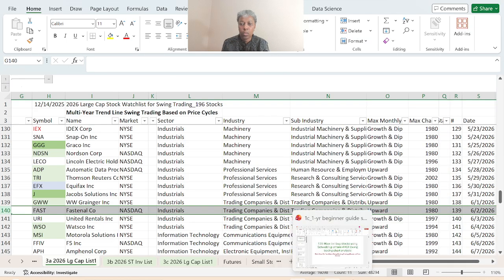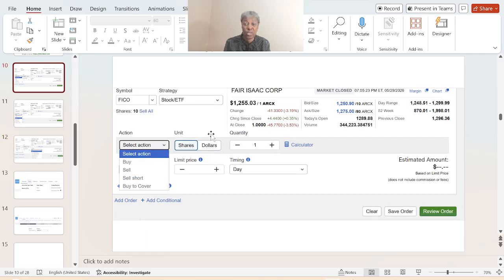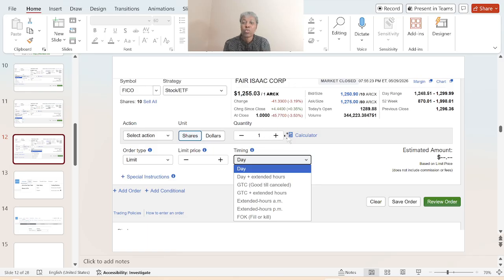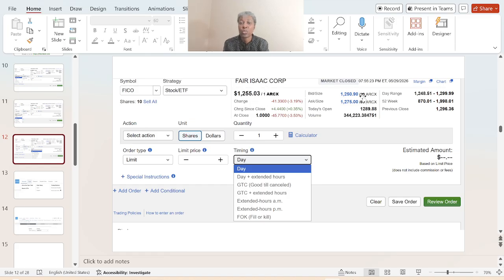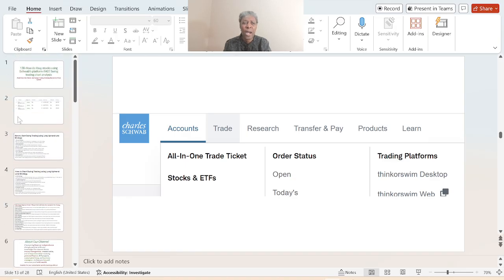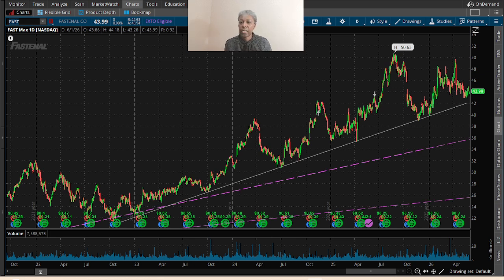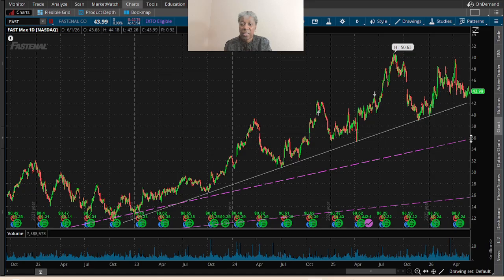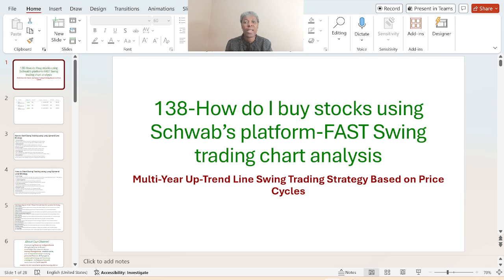138-How do I buy stocks using Schwab’s platform-FAST Swing trading chart analysis v160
FAST Swing Trading Analysis for Beginners using a Multi-Year Up-Trend Line Swing Trading Strategy Based on Price Cycles (June 2, 2026) – Learn how to swing trade with price cycle tips and entry strategies. Perfect for beginners looking for practical swing trading tips and chart analysis.

**Video Topic:** 138-How do I buy stocks using Schwab’s platform-FAST Swing trading chart analysis

This beginner guide covers:
Entry strategy: Buy at the valley line

Our Vision

Our Objectives